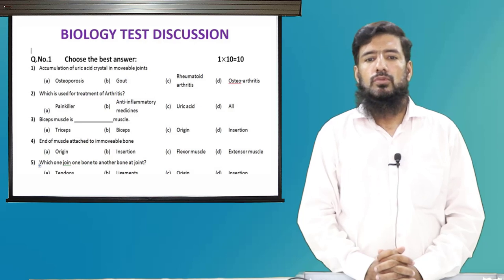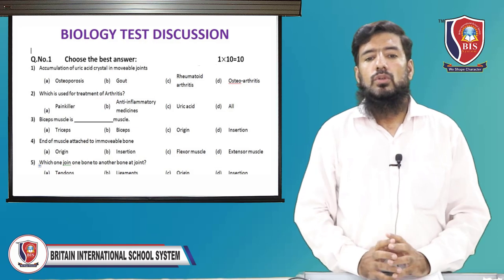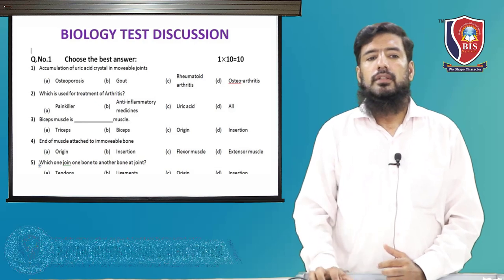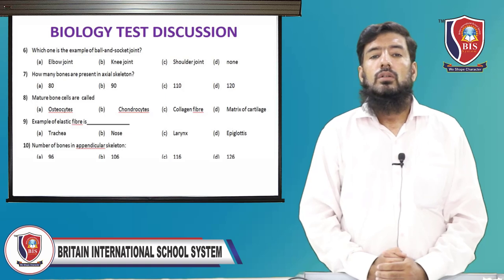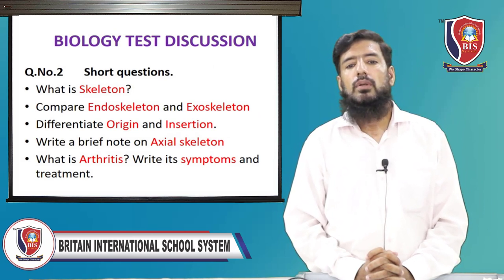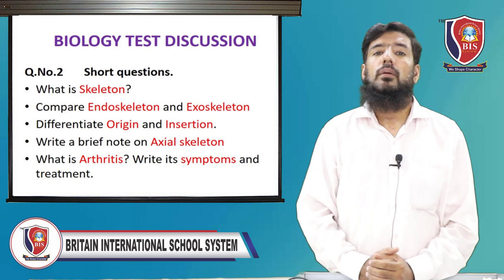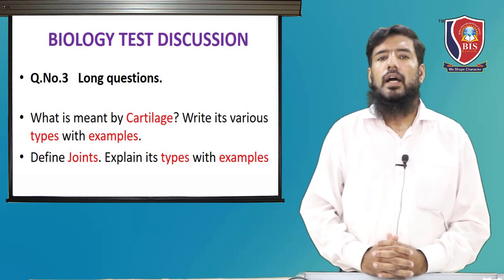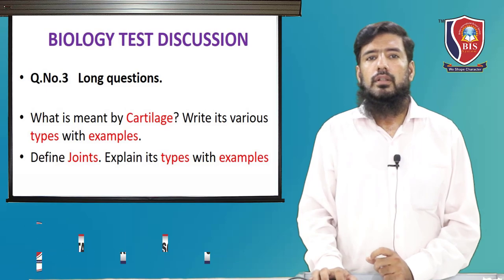Biology Test Discussion | 10th MATRIC | BISS Online Lecture